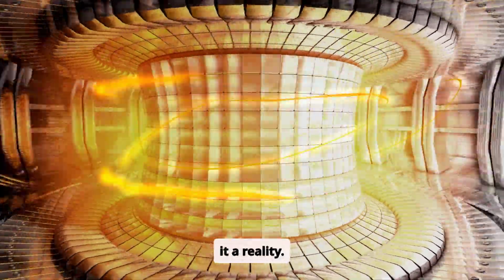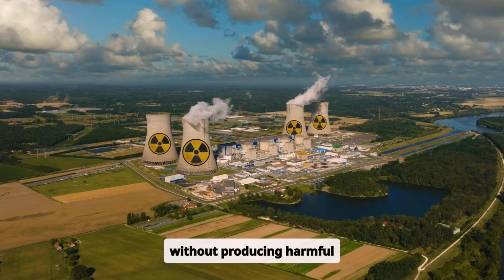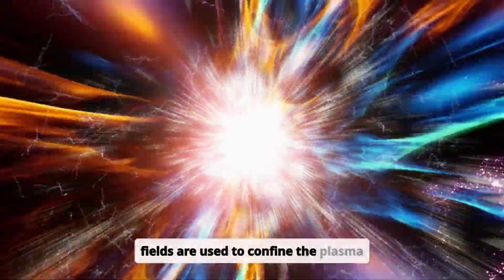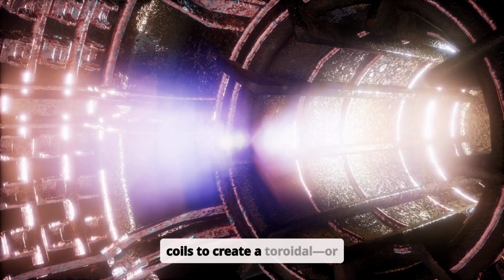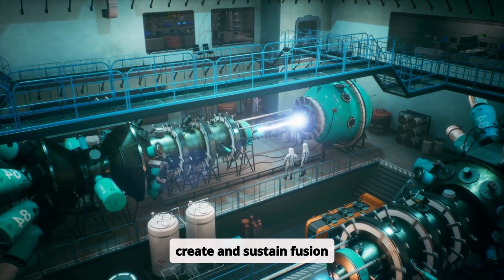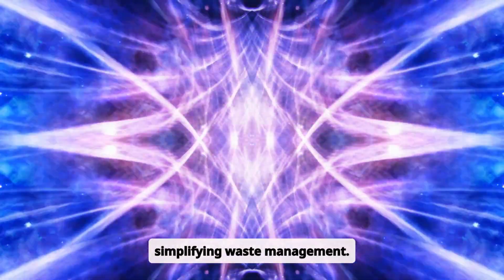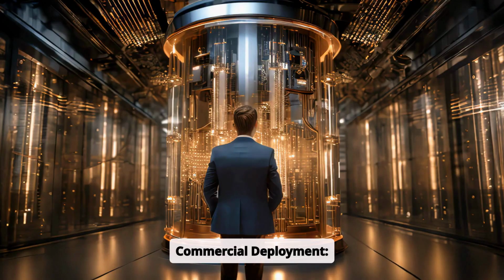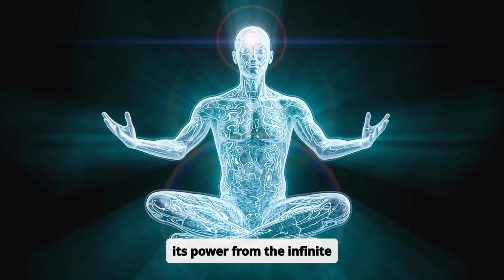Infinite Energy Revealed! Scientists Cracked Fusion Energy and Created a “Mini Sun”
Fusion energy is no longer a distant dream—it’s happening now! Scientists at LLNL and China’s EAST reactor have made historic breakthroughs, proving that fusion can generate more energy than it consumes. If scaled up, fusion could replace fossil fuels, provide limitless clean power, and even fuel deep-space missions. But what’s next? When will fusion power plants become a reality? Watch now to explore the future of fusion energy and what it means for our planet!